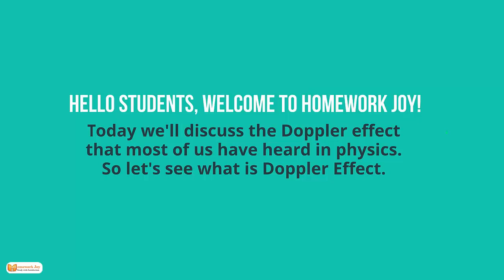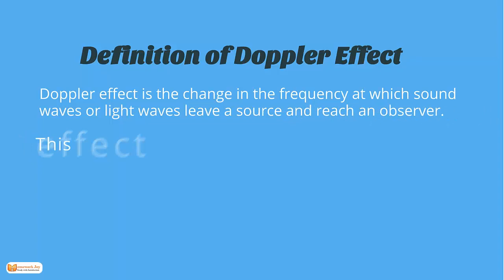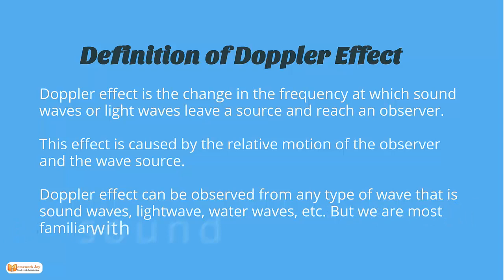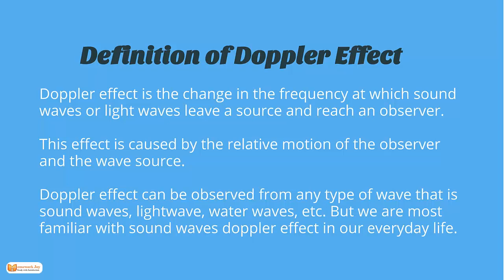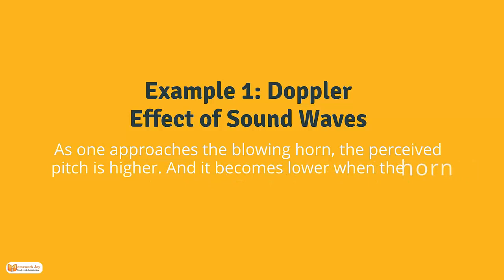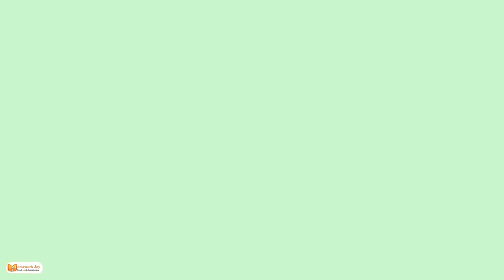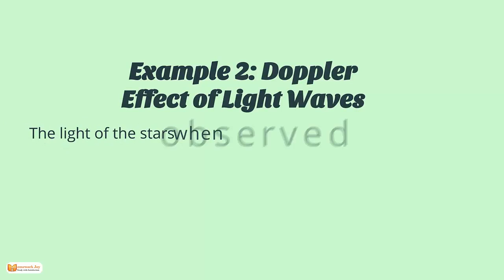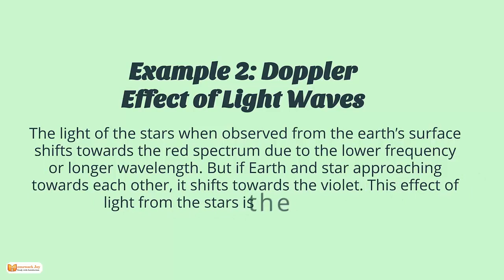What is the Doppler Effect: Definition and Examples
Today we'll discuss the Doppler effect that most of us have heard in physics. So let's see what is Doppler Effect.
Definition of DopplerEffect
Doppler effect is the change in the frequency at which sound waves or light waves leave a source and reach an observer.
This effect is caused by the relative motion of the observer and the wave source.
Doppler effect can be observed from any type of wave that is sound waves, lightwave, water waves, etc. But we are most familiar with sound waves doppler effect in our everyday life.
Example 1: Doppler Effect of Sound Waves
As one approaches the blowing horn,  the perceived pitch is higher. And it becomes lower when the horn is passed. This effect of sound is the Doppler Effect.
Example 2: Doppler Effect of Light Waves
The light of the stars when observed from the earth’s surface shifts towards the red spectrum due to the lower frequency or longer wavelength. But if Earth and star approaching towards each other, it shifts towards the violet. This effect of light from the stars is the Doppler Effect
Origin of Doppler Effect
It was first discovered by an Austrian physicist named Christian Doppler in 1842. After his name, the theory is known as the Doppler Effect.
At first, the hypothesis was tested on the sound waves.
Applications of Doppler Effect
The Doppler Effect is of intense use for astronomers as it is useful to derive information about galaxies and stars.
The phenomenon is useful for tracing the movement of robots in a sophisticated environment.
Check the link below to know the important laws of physics.